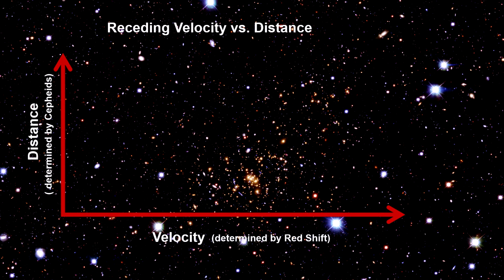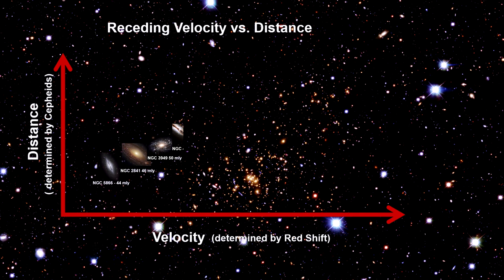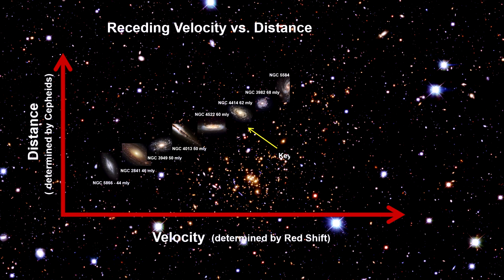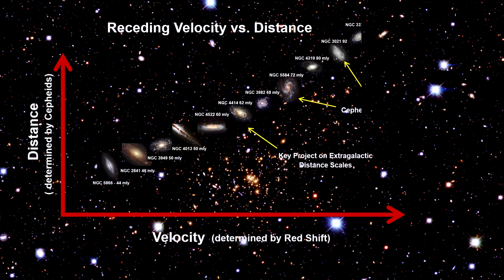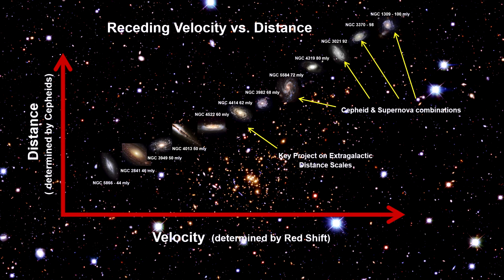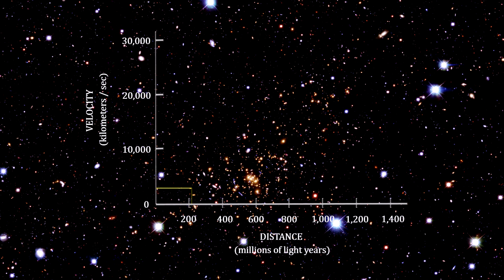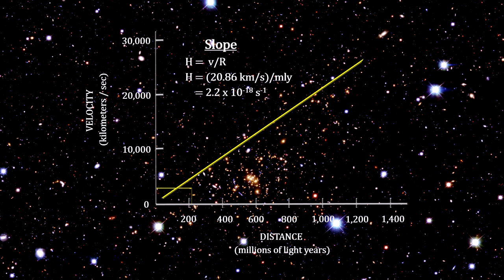Classroom Aid - Hubble's Law